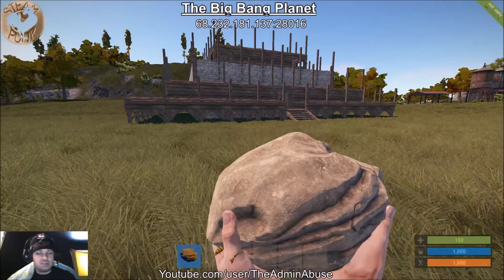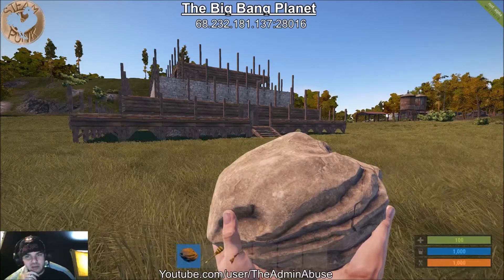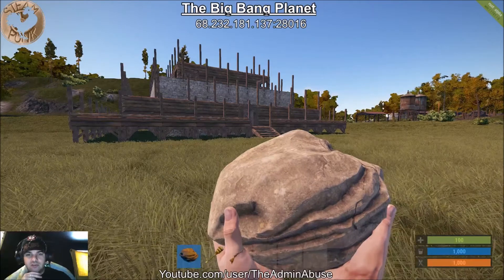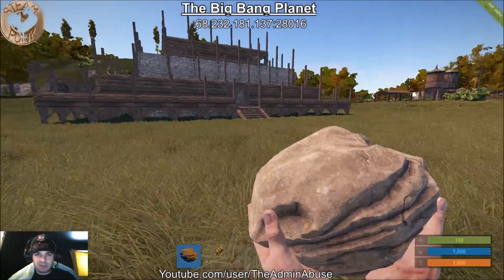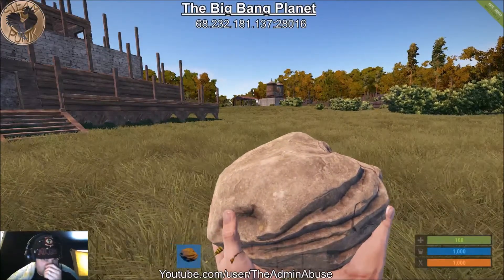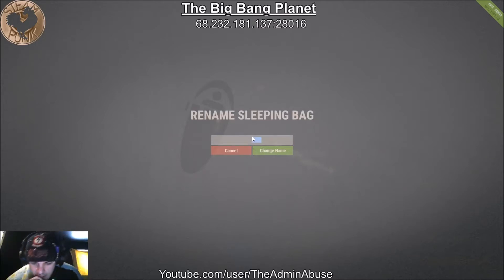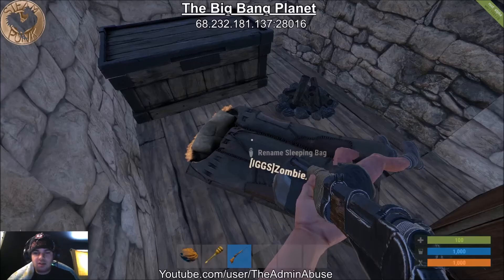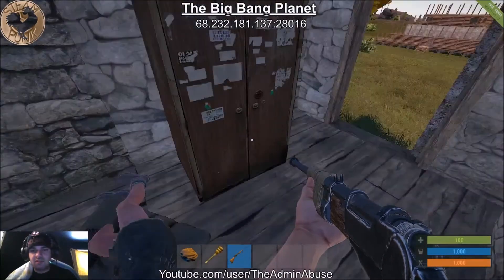Rust 2.0 - Sleeping bags, lols and how to use them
Showing ya how the sleeping bags work and some fun you can have with them

To join us on the server: copy this text " client.connect 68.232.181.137:28016  " then go in to rust and hit the F1 button and past this in to your rcon console, hit enter. Dont forget to favorite us so its easier to find us and come back!